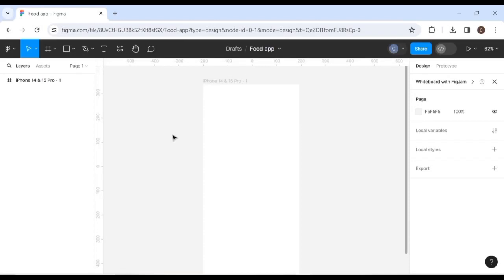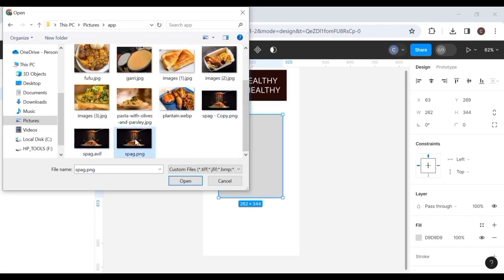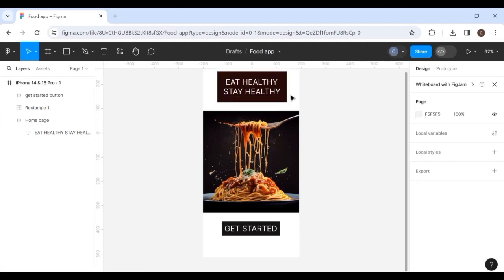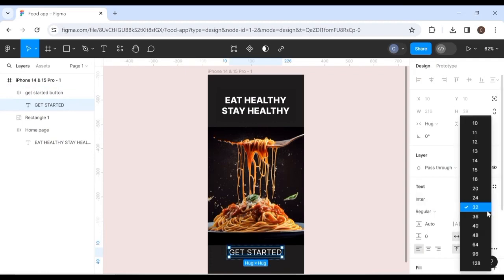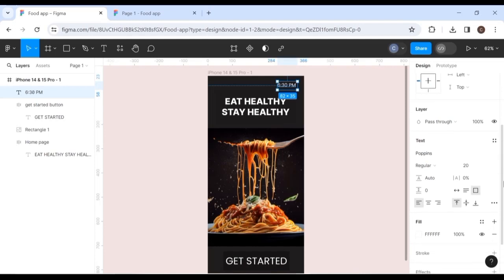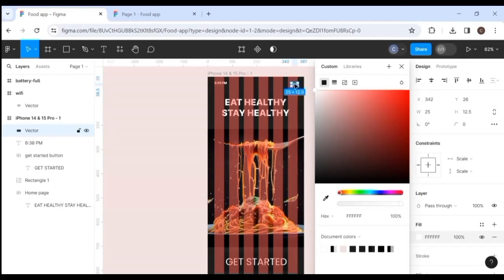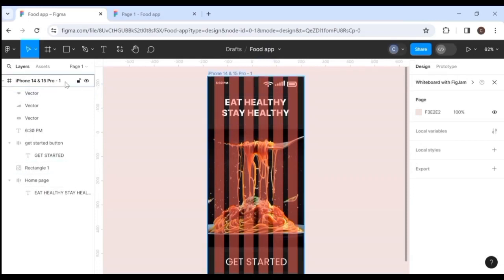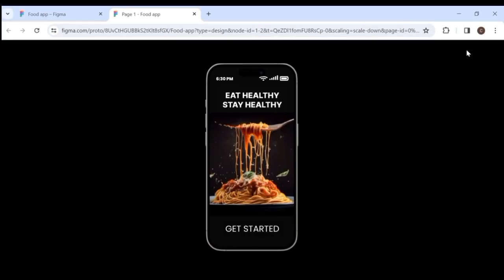Figma UI Design Tutorial: Get started in just 30 minutes! pt.1